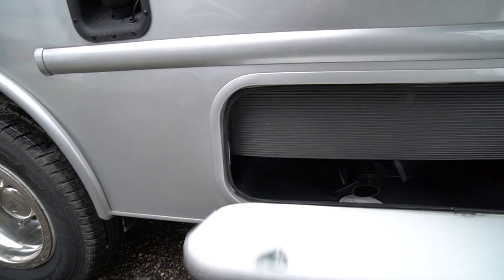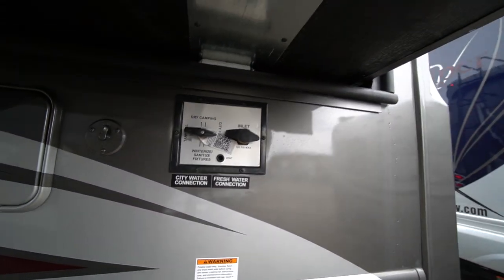2023 Nexus Viper 29V w/theatre seating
NeXus RV’s Viper Class B+ are perfect for the true cruising couple. Viper B+ motorhomes feature all the features of a true RV while constructed shorter, narrower, and lower than typical RVs, making it perfect to fit into those tight areas and aids in making a smooth riding and quiet machine. Come check it out!